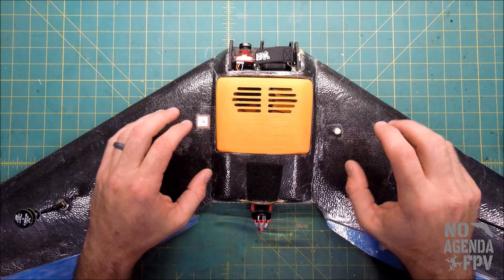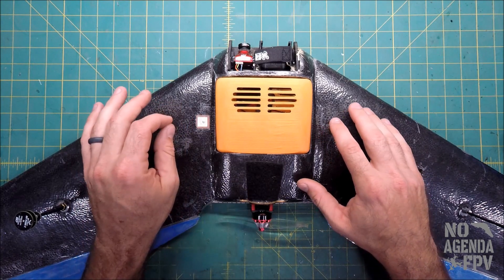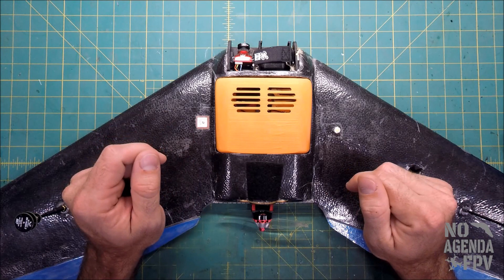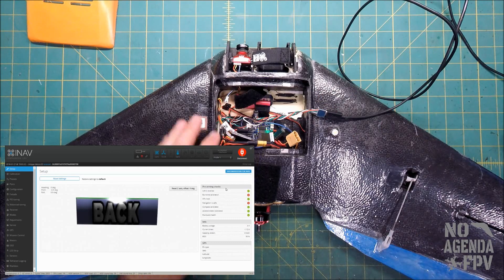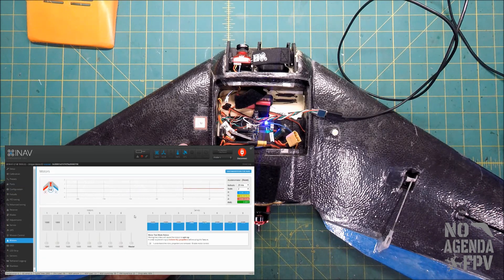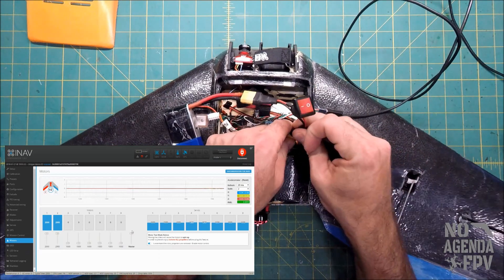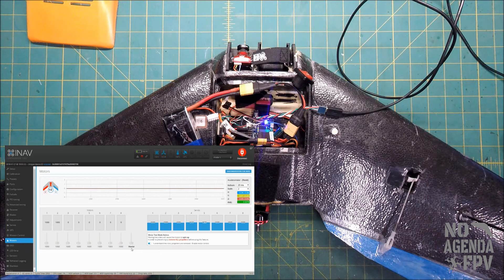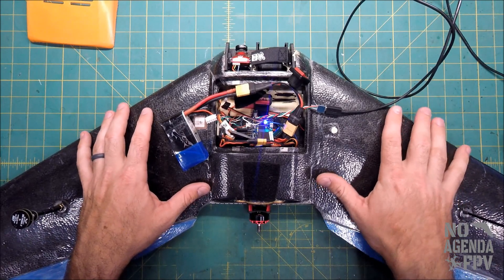Plane ESC calibration using iNav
Trying to calibrate an ESC on a plane utilizing iNav, or BetaFlight, can be tricky. The FC won't allow you to ARM ahead of plugging in a battery, and by thetime it will allow you to ARM you ESC had already booted up. You can bypass the radio throttle by using the motors tab in the configurator and then pluggin in the battery. All demonstrated in this video.